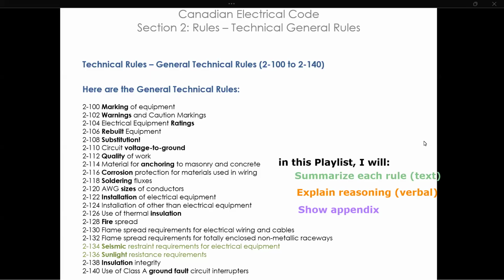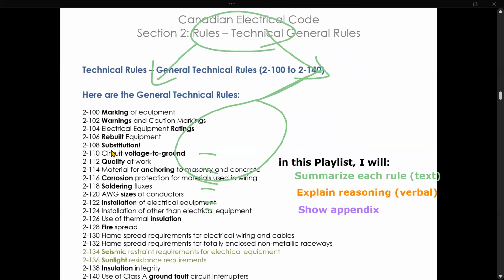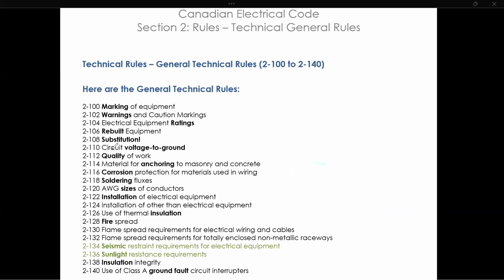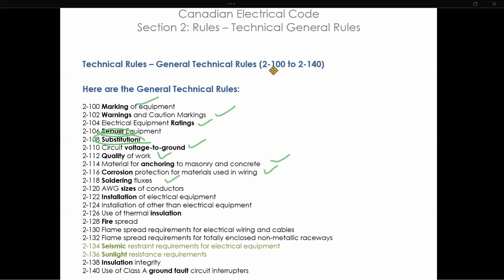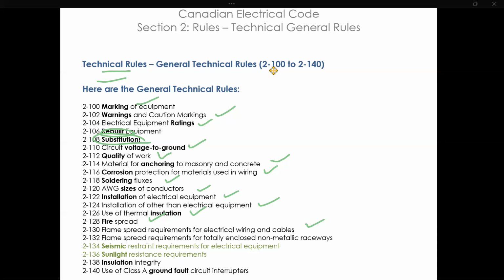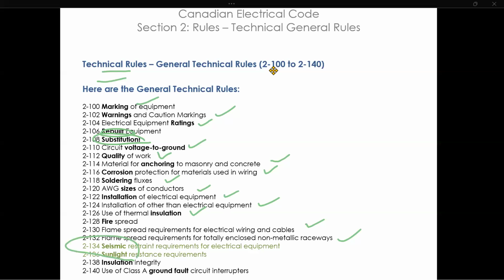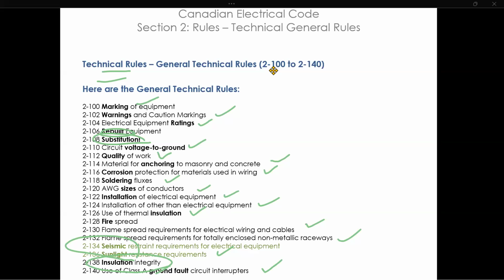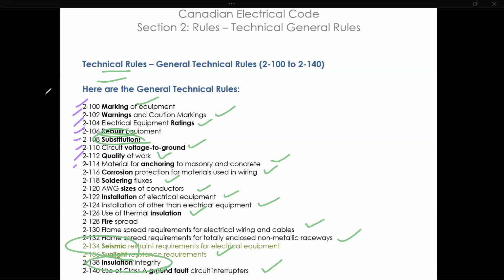CEC Section 2 General Technical Rules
Section 2 of the Canadian Electrical Code contains rules that pertain to all electrical equipment.  There are Administrative rules (see my video ) and there are Techincal Rules.  The technical rules are futher broken up into General, Persons and Property, and Maintenance & Operation. (See my video

This video lists the General Technical rules.  It's the first in a playlist where I have a video for each rule, doing a deep-dive into what each rule is, what it means, the reasoning behind it, and the appendices notes.  Please see that playlist here: (  )